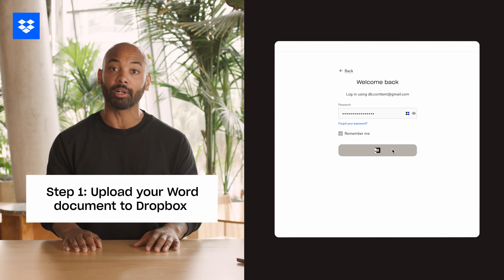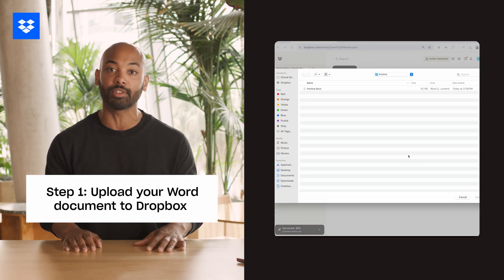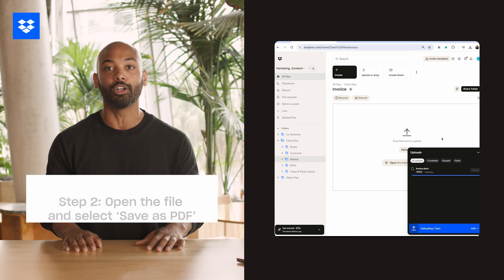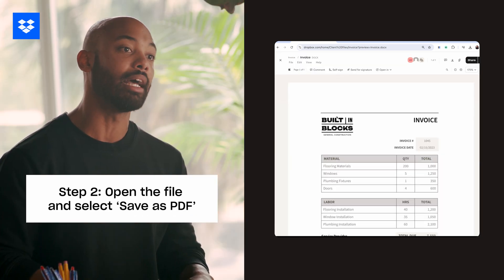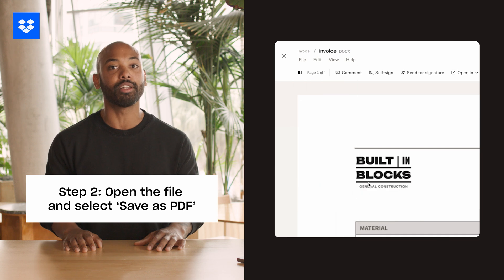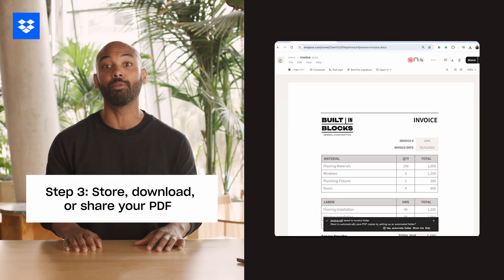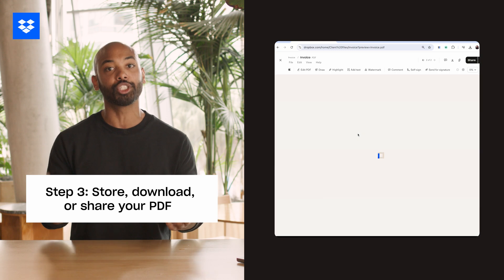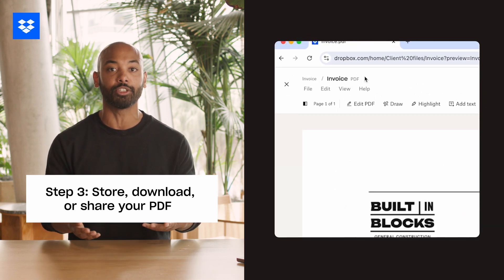How to convert a Word document to PDF | Dropbox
Learn how to easily convert a Word Document to PDF.